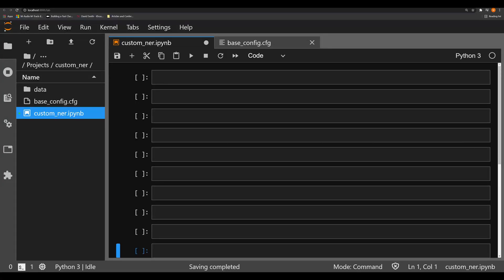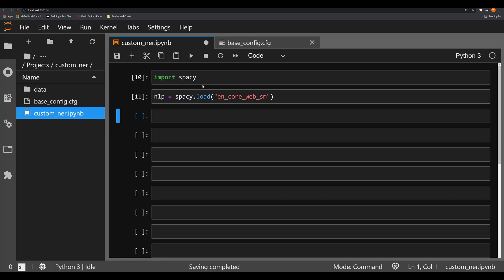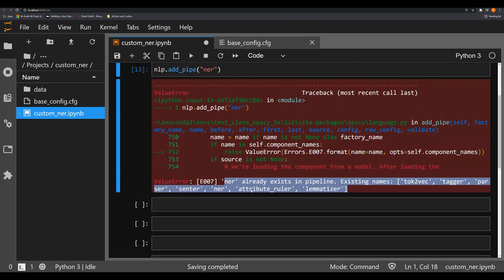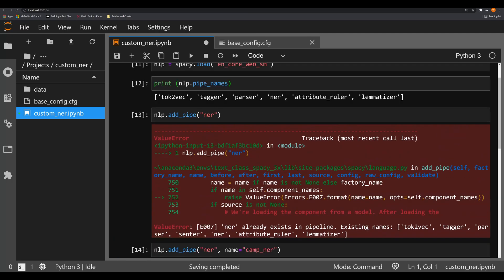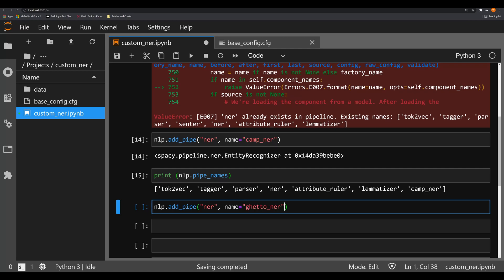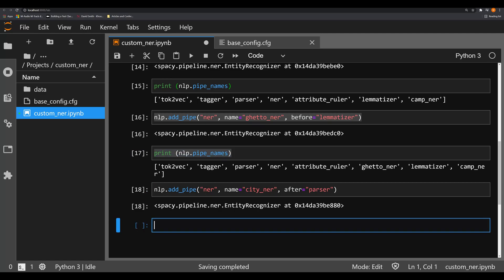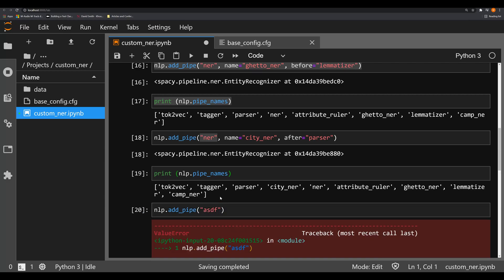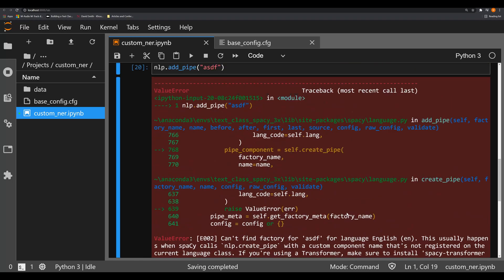How to Add Cutom Names to Pipes and Position them in a Pipeline in spaCy 3x SpaCy 3x Tutorials